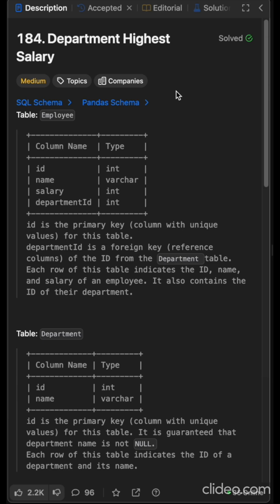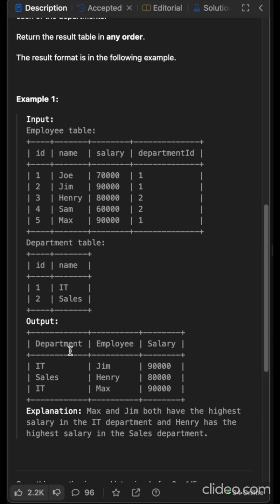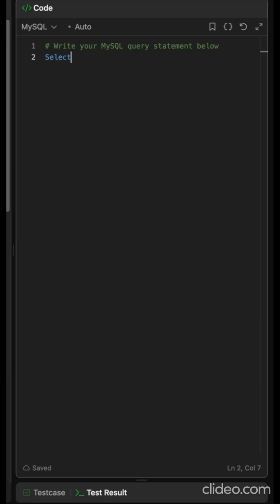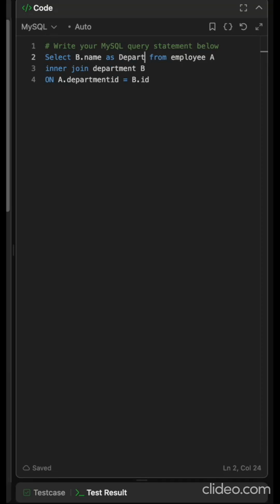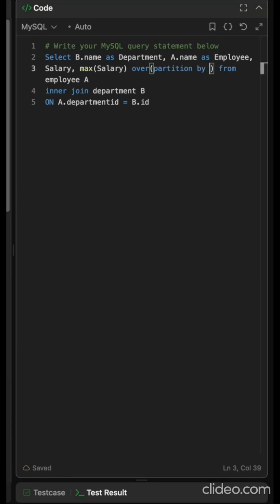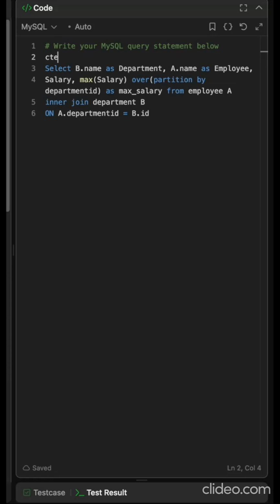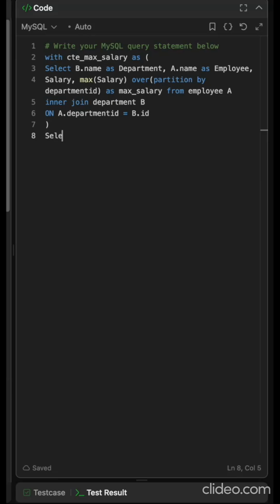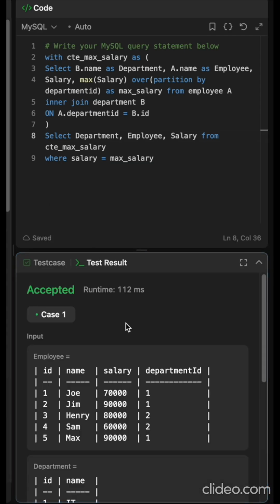Microsoft SQL Interview: Dept-wise Top Earner in 60s ⏱️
🚀 Master SQL Interview Questions for Data Engineering roles at Google, Amazon, Uber, Atlassian, and more!

In this video, we solve the 'Department Highest Salary' problem using a clean and efficient SQL query with window functions.

This is one of the most frequently asked SQL problems in Big Tech interviews — often appearing in Microsoft, Meta, Amazon, and Bloomberg interview rounds.

👉 Learn how to use RANK(), DENSE_RANK(), and PARTITION BY to isolate top performers per department in real-world datasets.

🔍 Perfect for roles in:
• Data Engineering
• Analytics Engineering
• Business Intelligence
• Backend Systems using SQL at scale